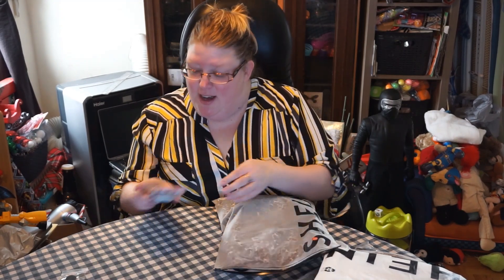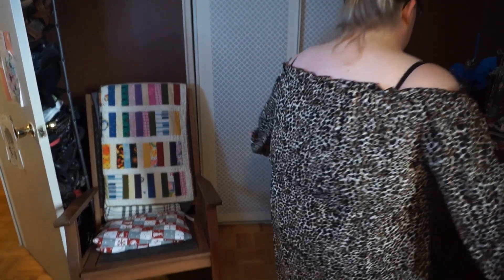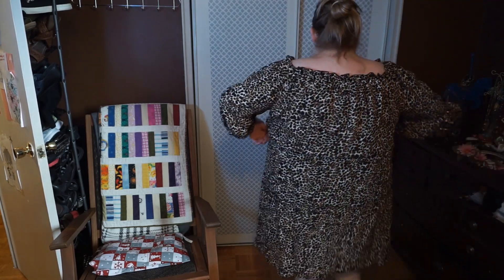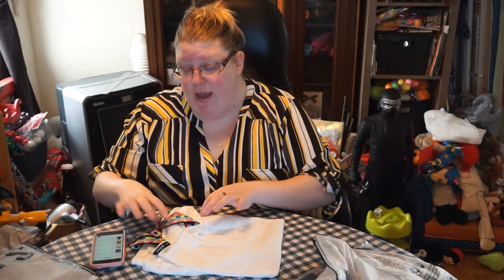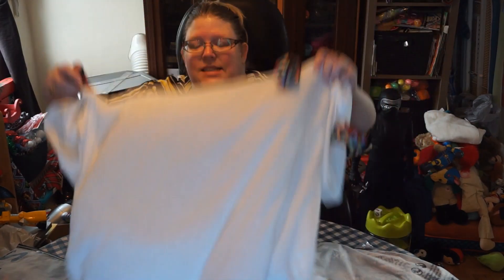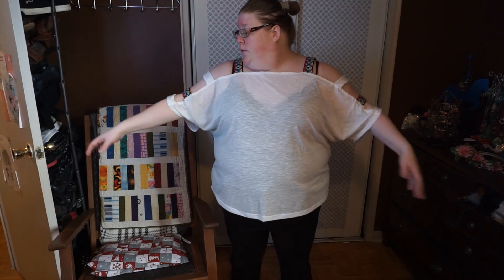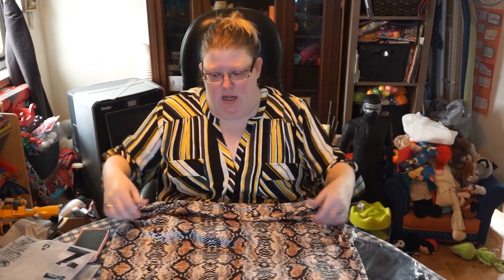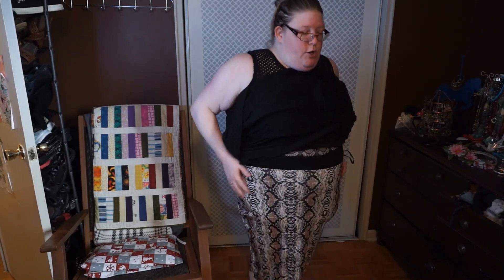Shein Mini Plus Size Haul So Fun! May 19, 2020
Hey there, I hope that everyone is well and safe.  Because of the long weekend, I almost forgot to post this video!!

Enjoy my haul and take care! :)

Jillian